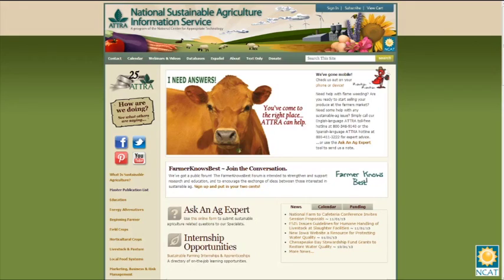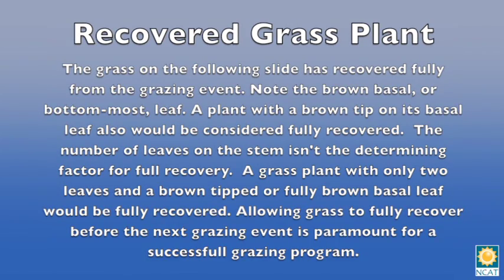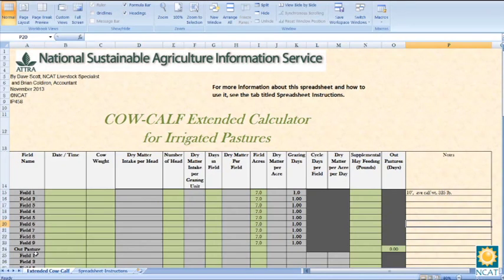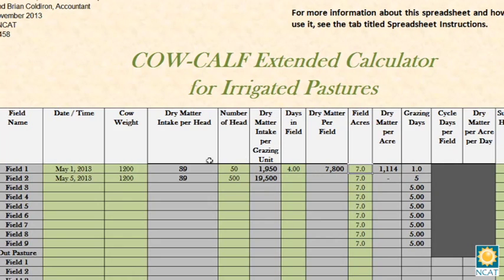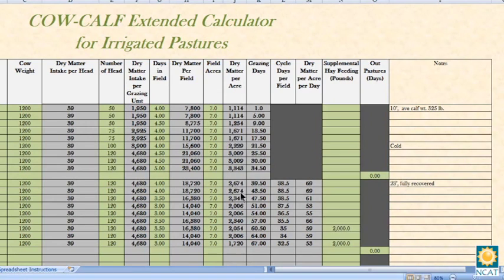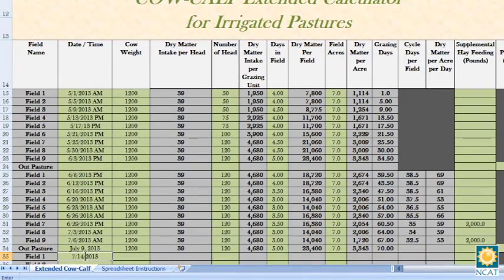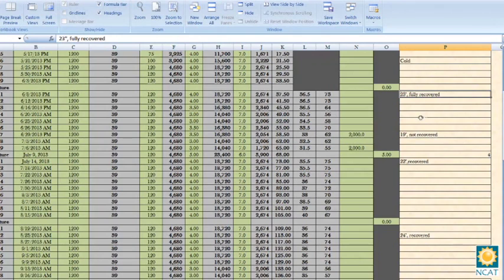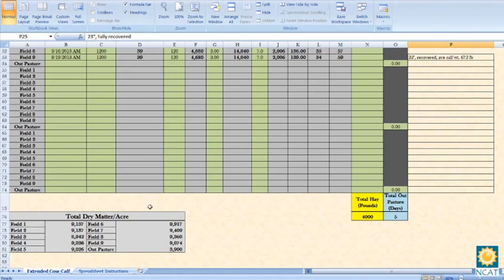Grazing Calculator: Extended Cow Calf Pair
This calculator provides a simple and prompt means of analyzing your grazing program as your work your way through the grazing season. It will make management decisions much easier and give you confidence that you are on track with your grazing plan.